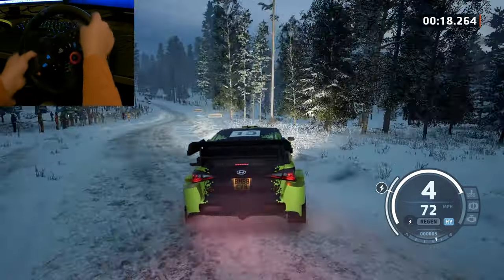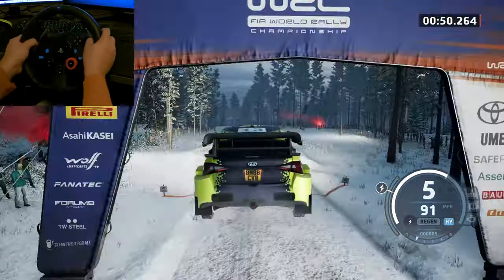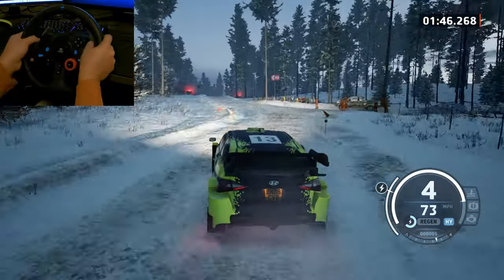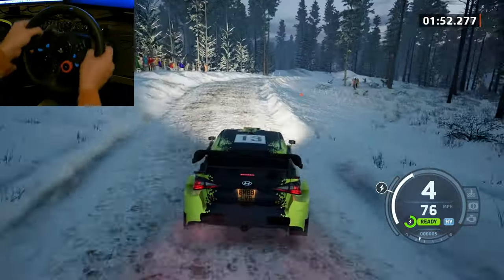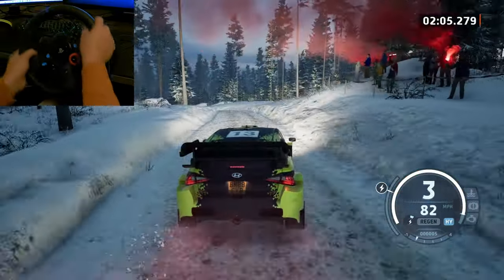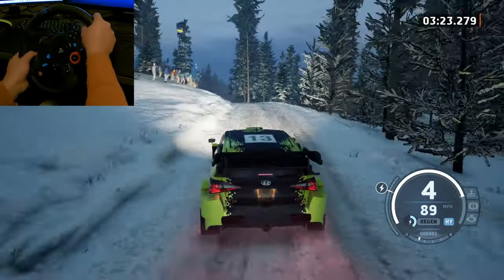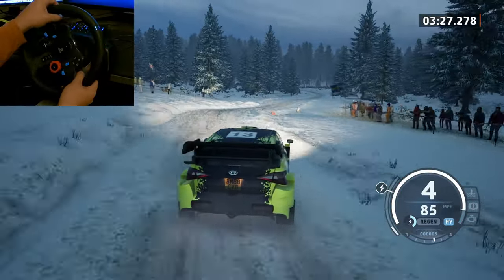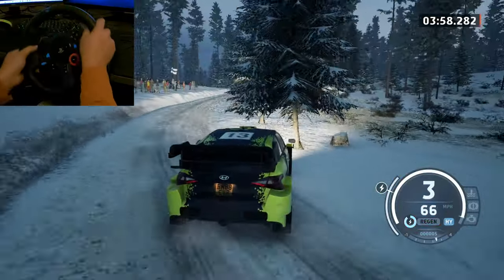EA SPORTS WRC Rally Sweden | Lovstaholm | Rally1 Logitech G29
Rally Sweden never disappoints. Nothing quite compares to sliding around in the snow in Sweden especially at dusk!

Equipment: G29 Wheel&Pedals